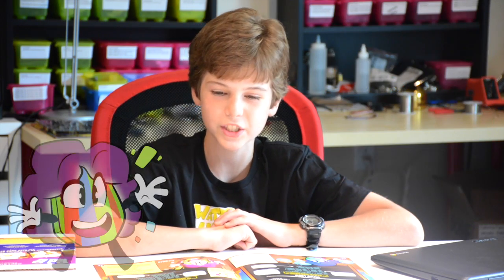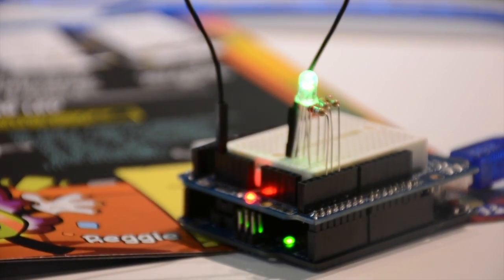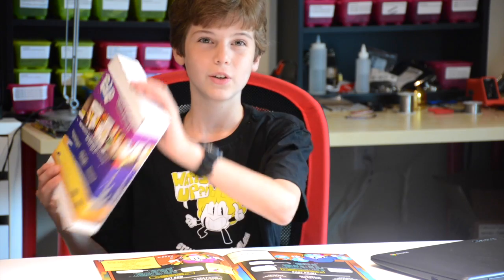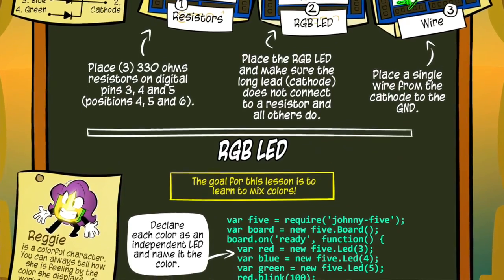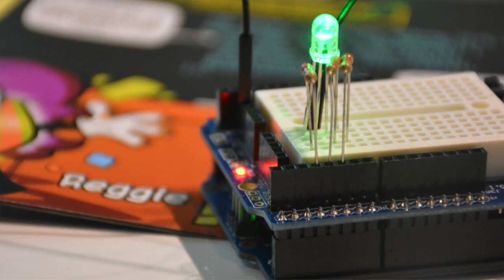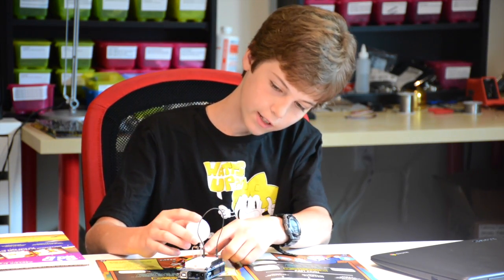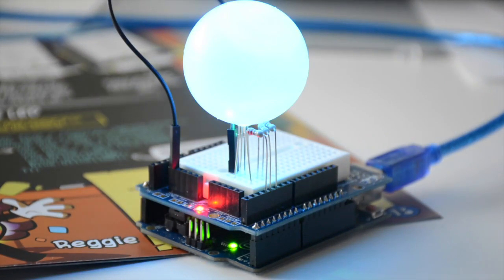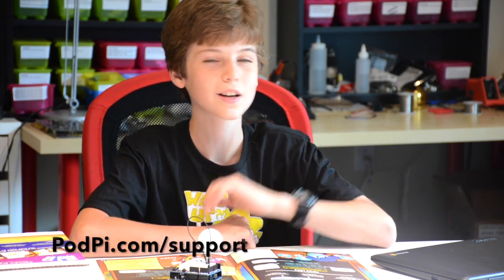Arduino, RGB LED and JavaScript - Lesson 3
In this tutorial, Nicolas will show you how to connect and blink a RGB LED on your Arduino using JavaScript.  For more details on the code and the entire program,

This video is a part of the introduction to electronics and JavaScript series and project will teach out how to blink a RGB (Red, Green, Blue) LED using your Arduino board, prototype shield, three resistors and a single LED.  Did you know that using a RGB LED you can make any color you want by mixing three colors together.

Make sure to have Node.JS installed on your computer as well as the Johnny-five library written by Rick Waldron.  You can also find out more information about the program and all the lessons Would love to have you join us and learn electronics in a fun and engaging way.

Have fun!